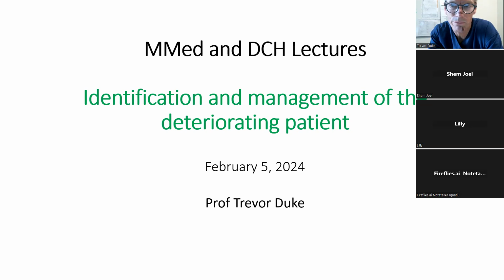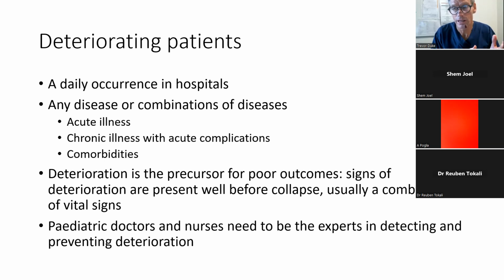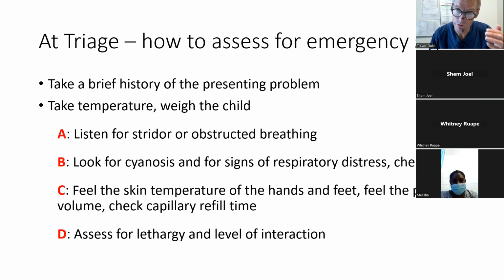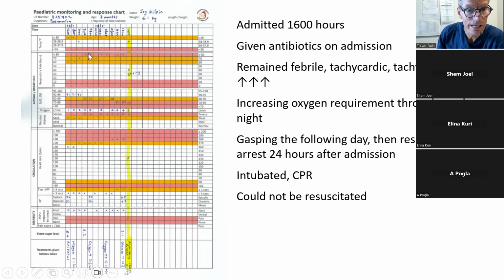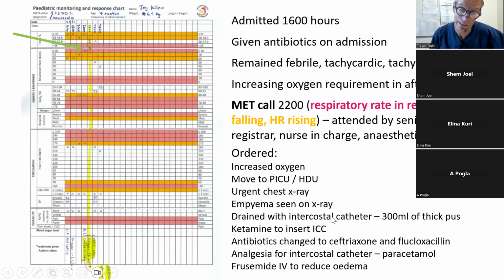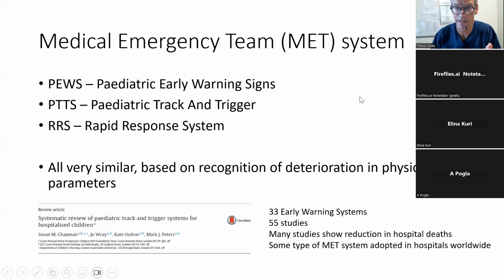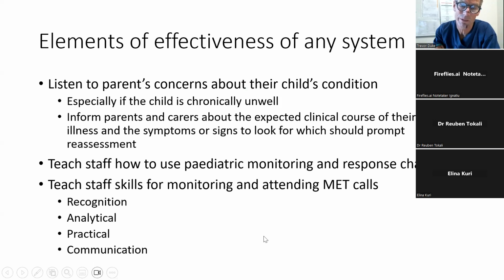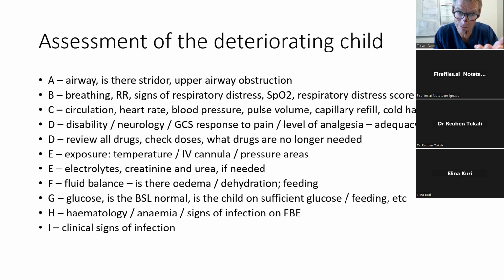2024 2 The deteriorating paediatric patient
Children in hospitals who die or subsequently require intensive care often show signs of physiological and clinical deterioration many hours prior to arrest or collapse.  This teaching session is about how to recognize and respond to the deteriorating paediatric patient.  There are clinical skills that you can learn to do this, and there are simple systems that can be in place in all hospitals to for the early identification and prevention of such deteriorations, including teaching of WHO emergency signs, colour-coded monitoring and response charts, and a medical emergency team (MET) system.  This topic is relevant to children with any serious illness involving any system, so we present this early in the series of lectures.